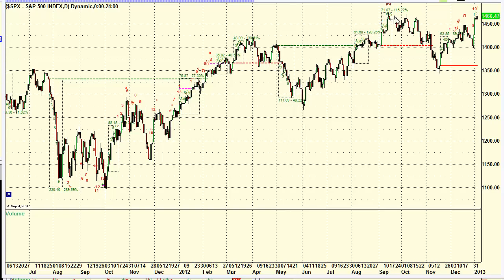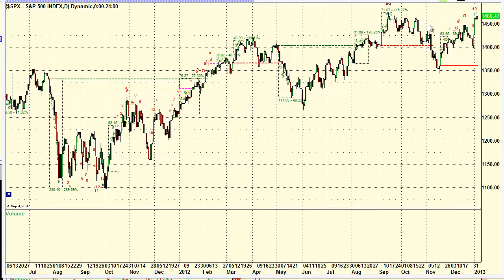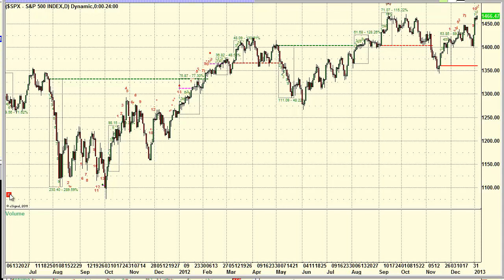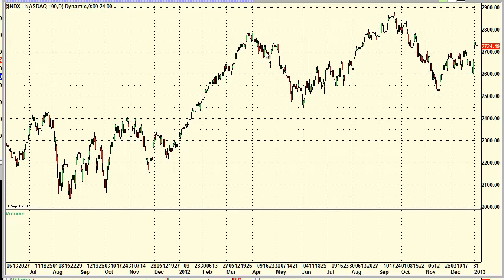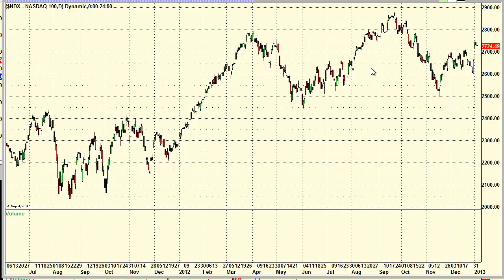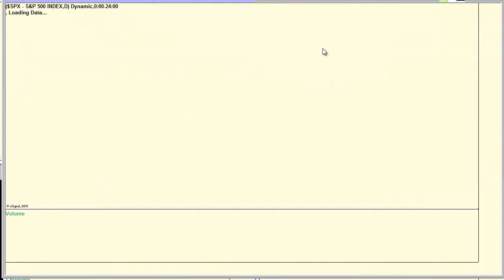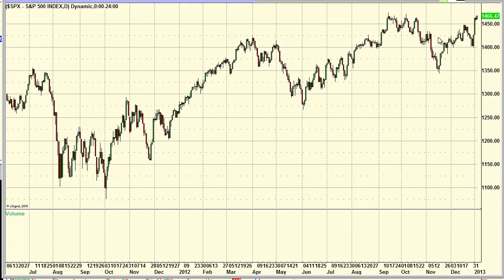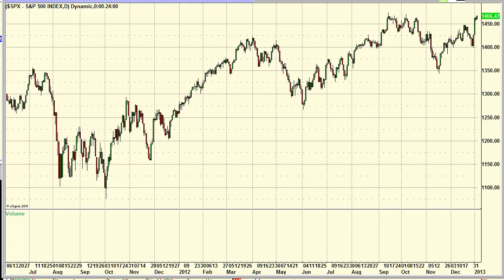Stock Trading: Preview of the Markets for the Week of January 7-11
This is a 5-minute preview of the markets for the upcoming week, including a roadmap of economic data coming out.